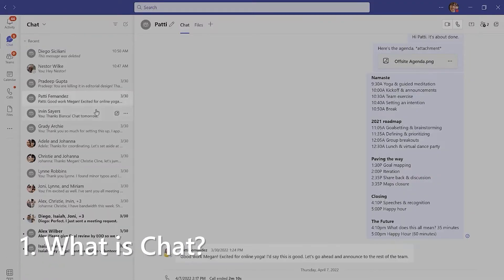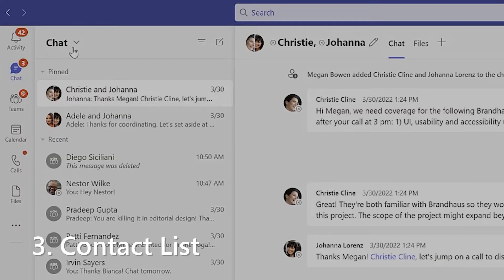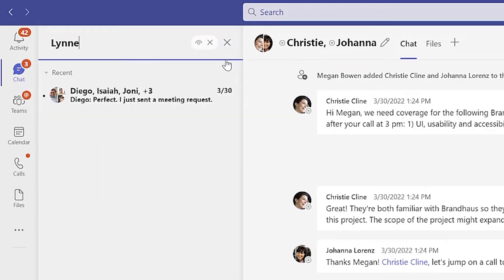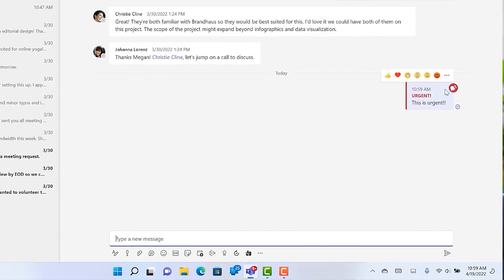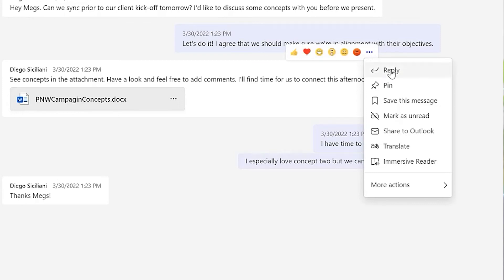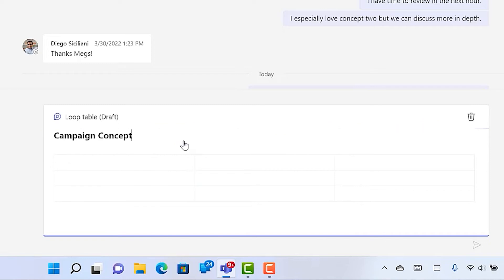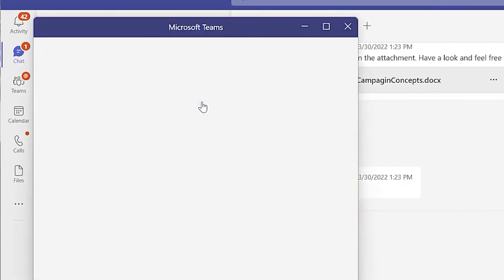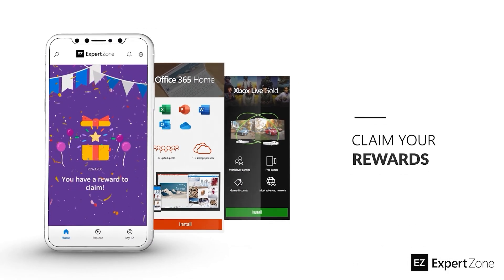Top 10 Chat Tips in Teams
Check out these 10 tips for getting the most out of the Chat area within Microsoft Teams!